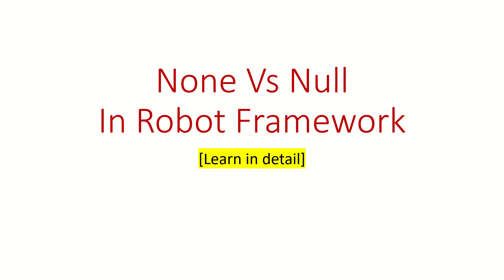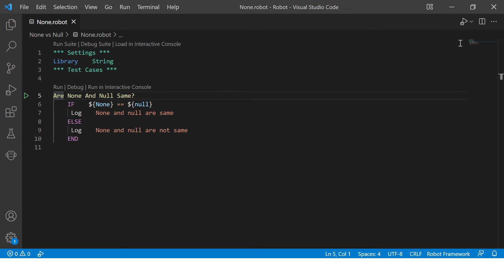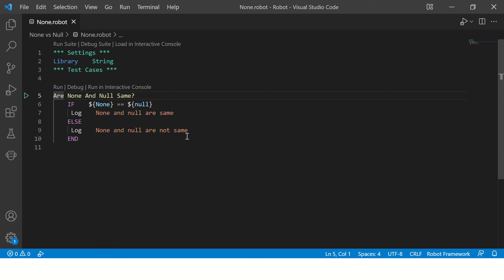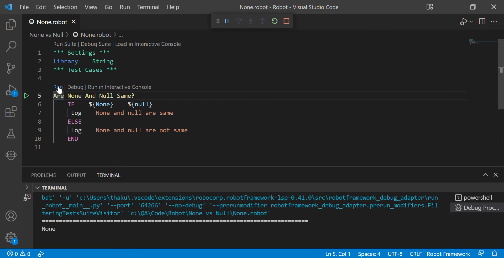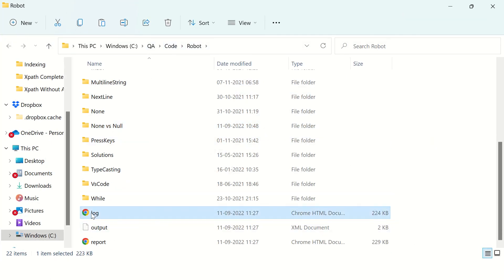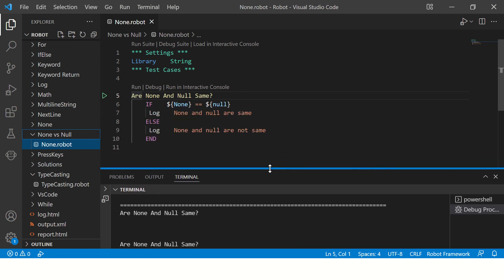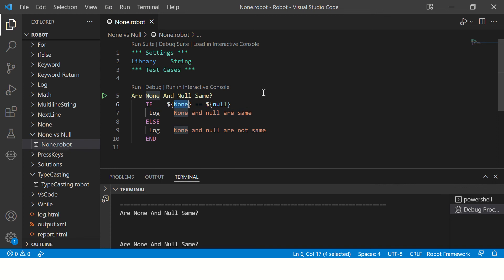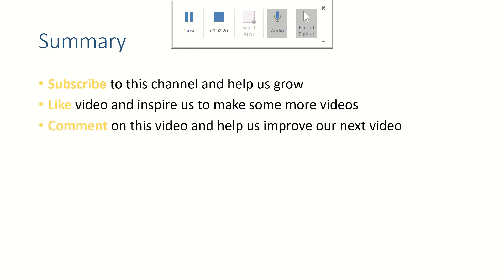None Vs Null in Robot Framework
Description:
This video demonstrates
 1) None and Null Value in Robot Framework
 2) How to Check If Variable Is None
 3) None Vs Null

If you want to know the detailed steps of Python, Robot and VS code installation please refer the following video.

Let us know your thoughts in comments because we love to read from you! :)